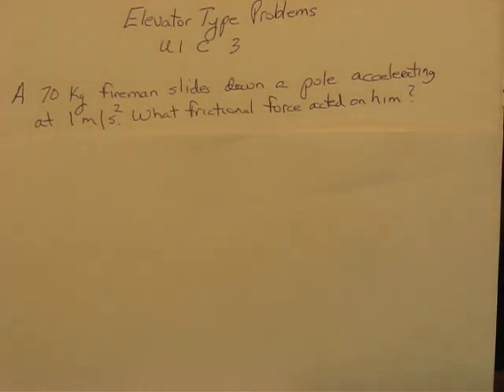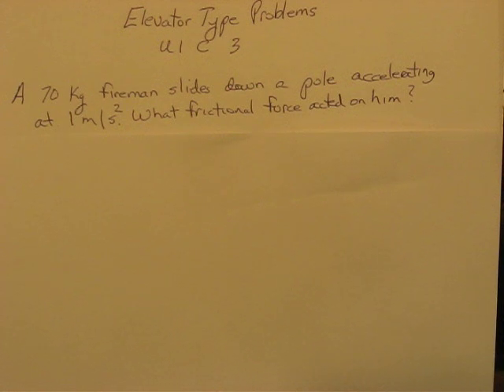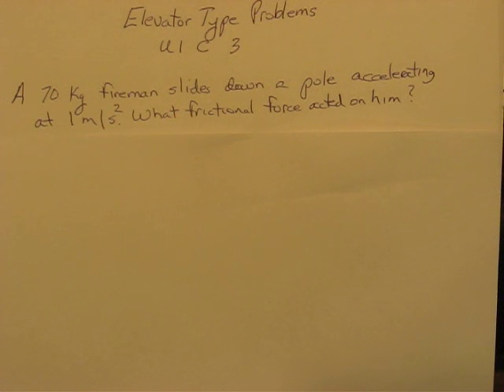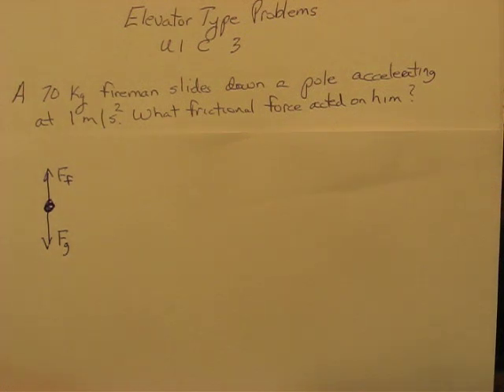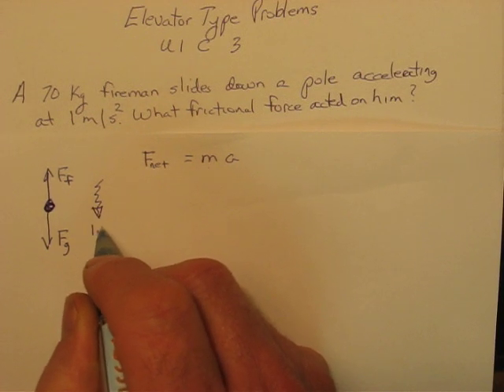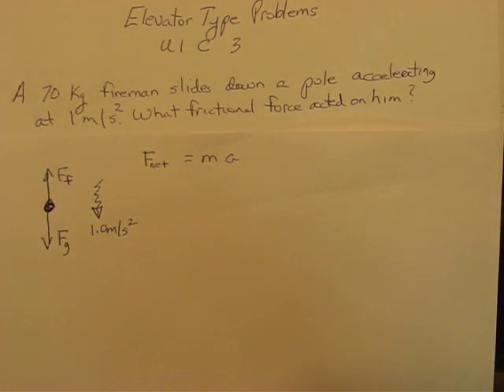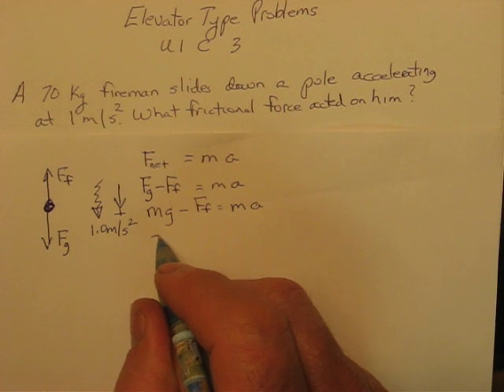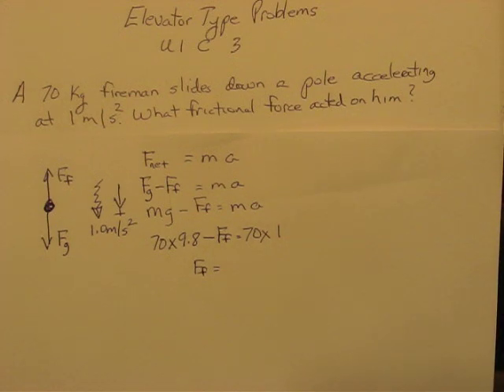U1 C 3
Unit 1 Section C Activity 3